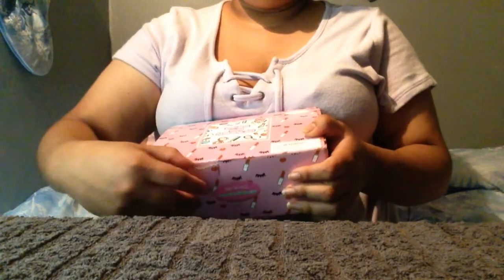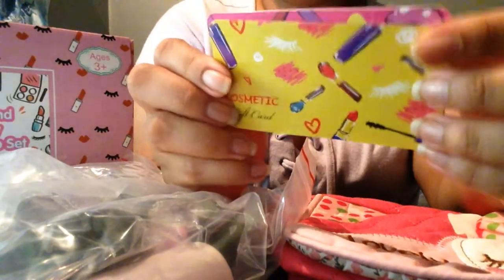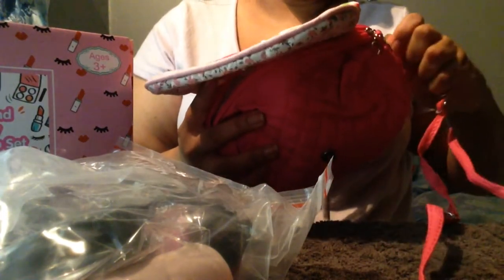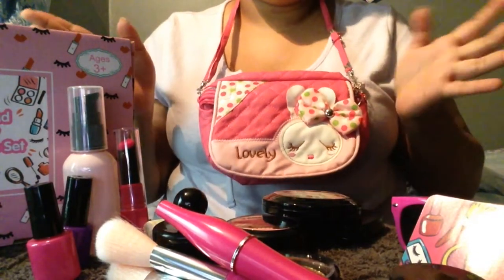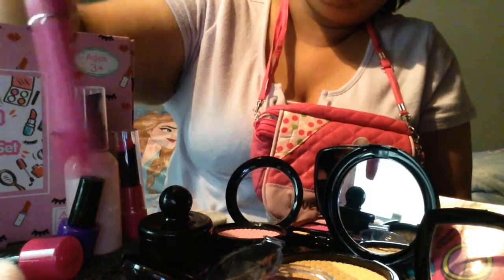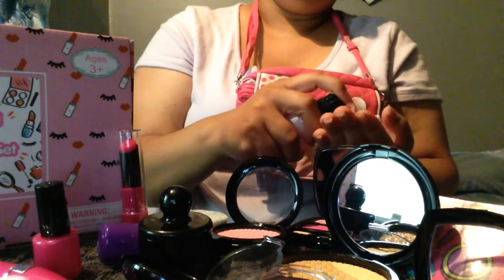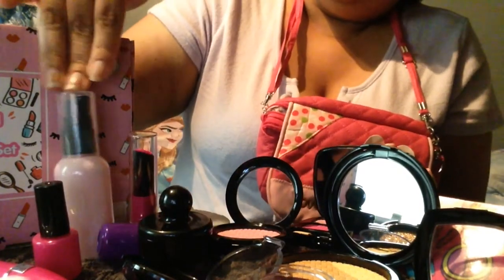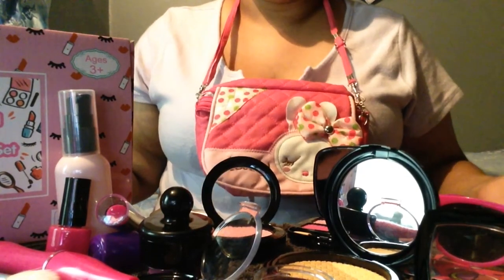Unboxing GINMIC Pretend Make Up Kit From Amazon Prime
GINMIC Kids Makeup Kit - Pretend Play Makeup Set Toys with Pink Princess Purse & Sunglasses for Girls 3-10 Year Old - Including Brushes, Eye Shadows, Lipstick, Liquid Foundation, Nail Polish and More
by MDH Direct

iMovie

Music;
CareFree